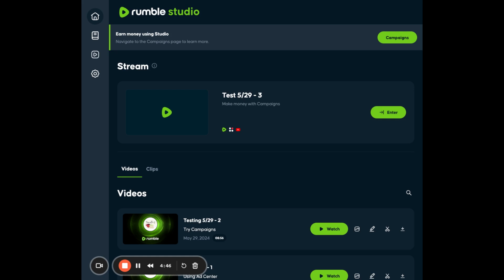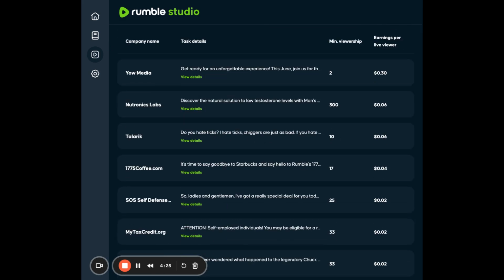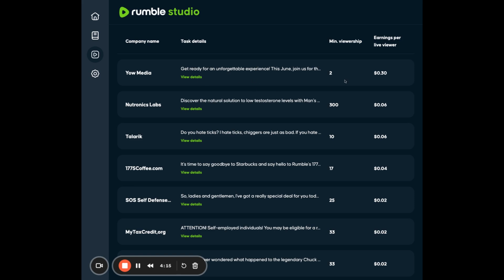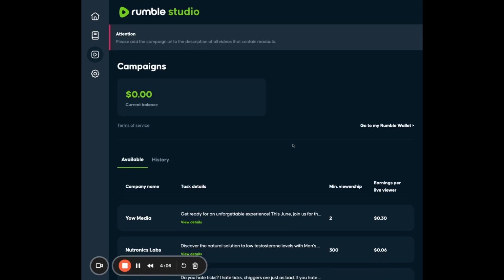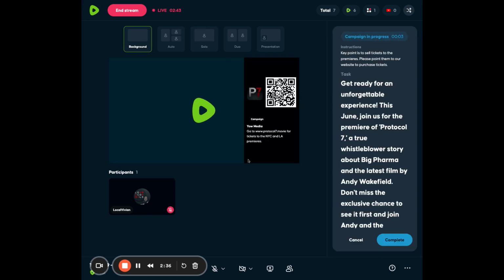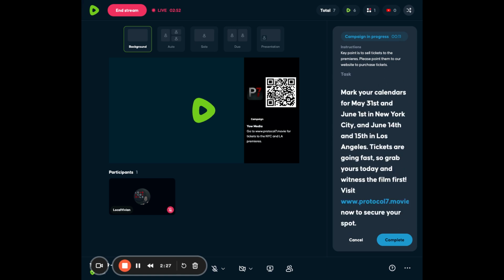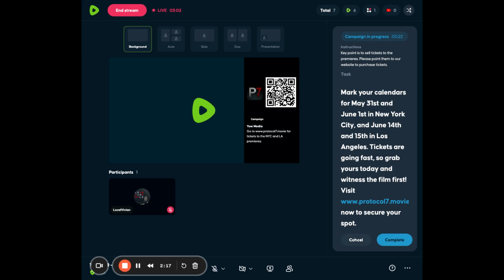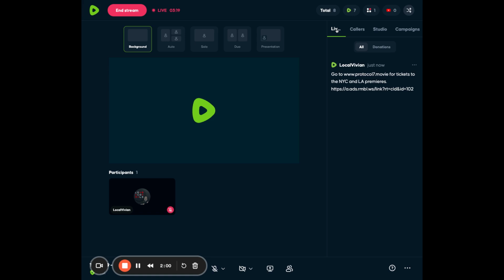How To Make Money With Rumble Studio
Learn how to make more money with Rumble Studio's new advertiser campaign feature.